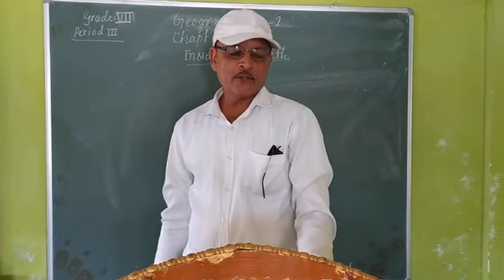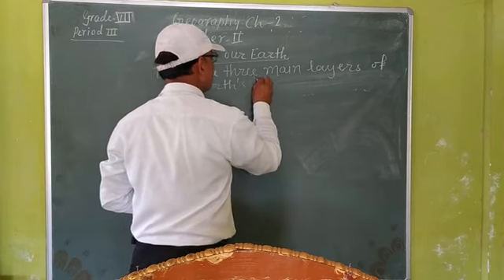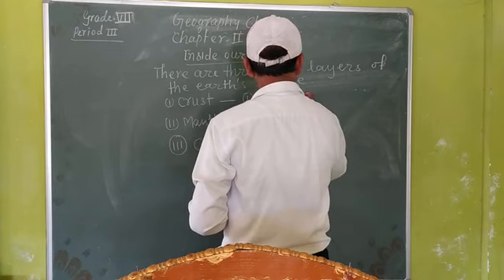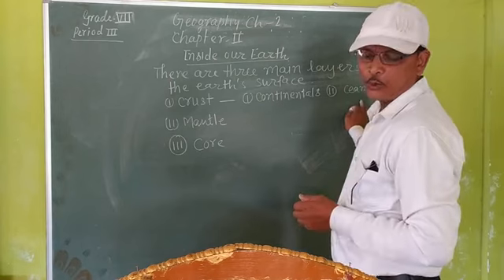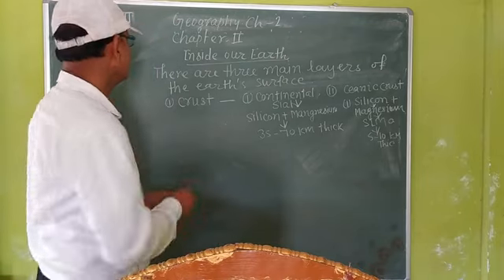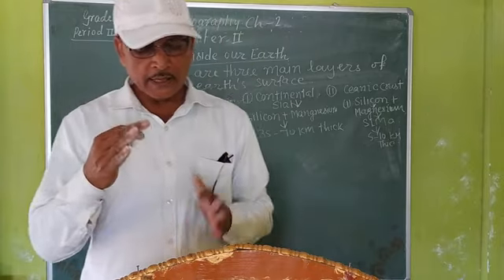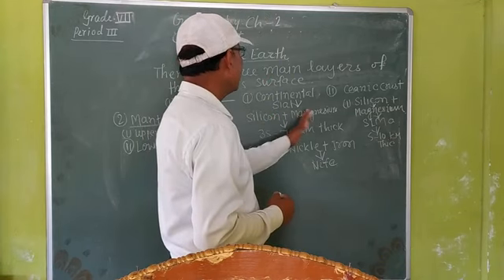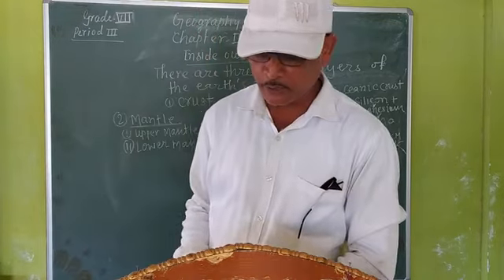Grade -7th 📖Social Science Geography 📖lesson -2(period-iii)by Mahesh Sir